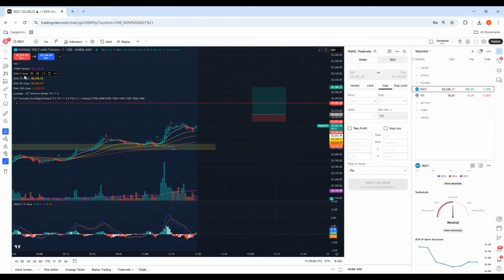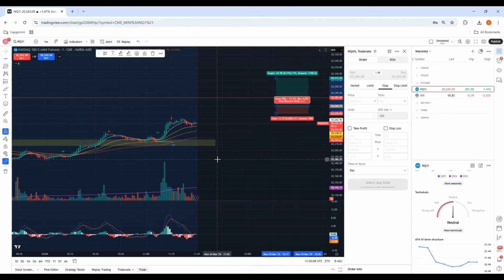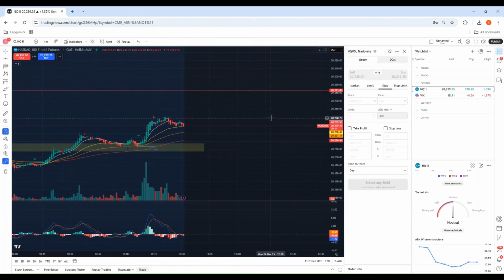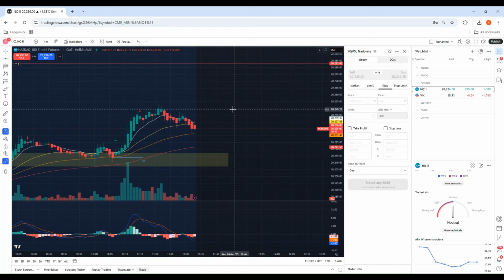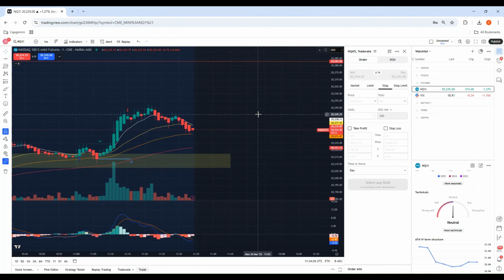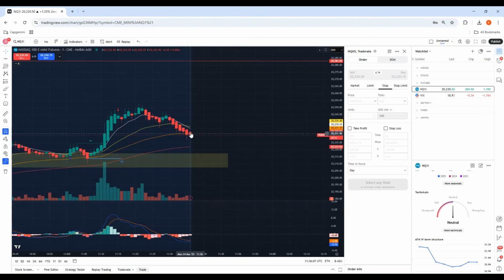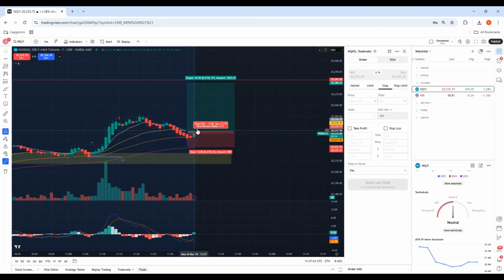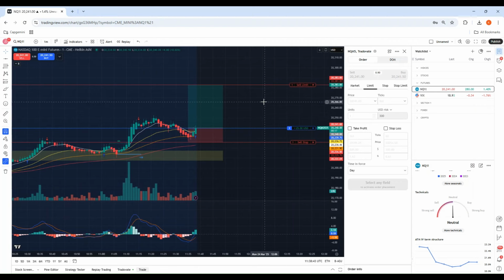1m EMA Scalping Strategy - High Win Rate - Live Trading NQ (NASDAQ futures)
Here I am doing a Live tutorial of an easy to implement 3 EMA Strategy using a 25, 50 and 100 EMA. However, I add a 9 EMA also and a MACD for extra confirmation. Although these are not needed to use this 3 EMA Strategy, I do find the win rate higher.

Reach out to join a Free discord Server with Educational content, a friendly community, proven strategy playbook !!